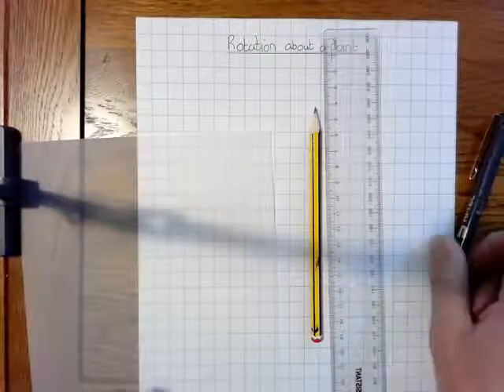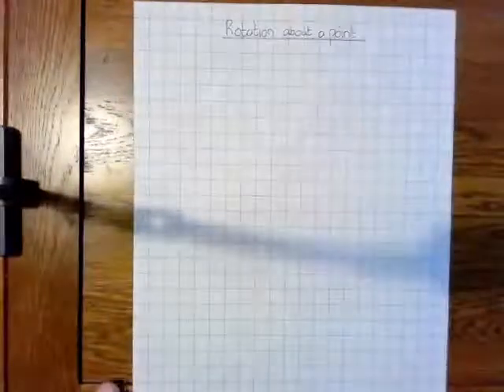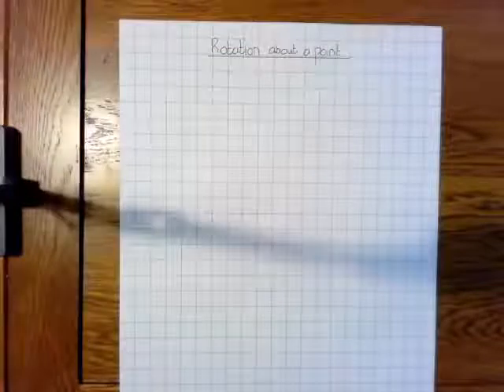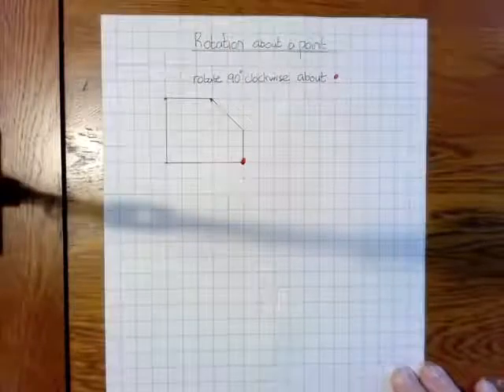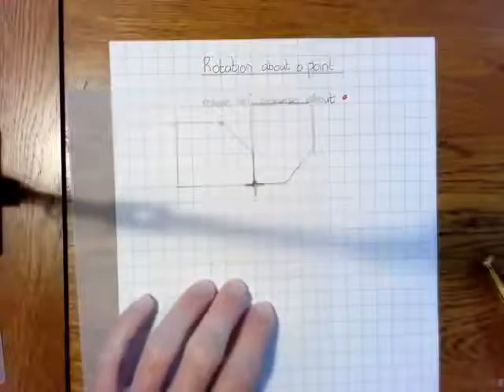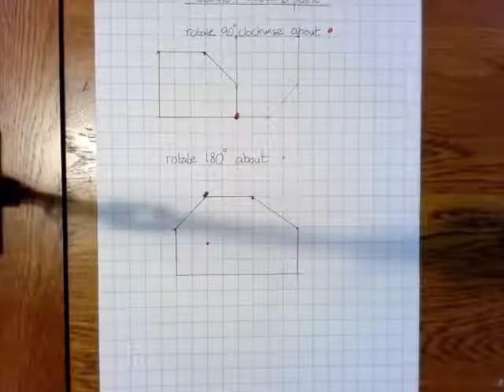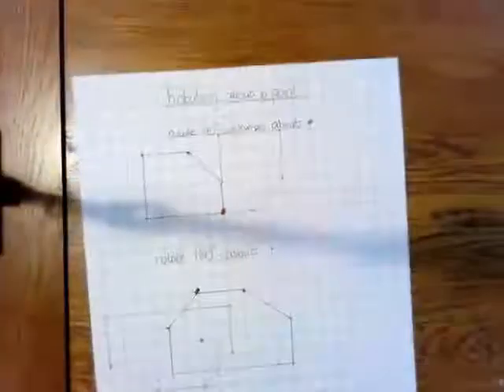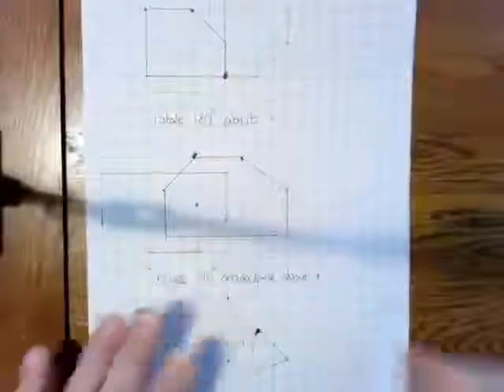Year 8 4th June Lesson